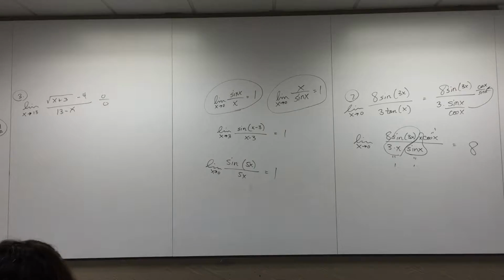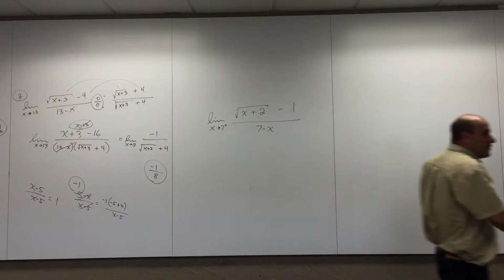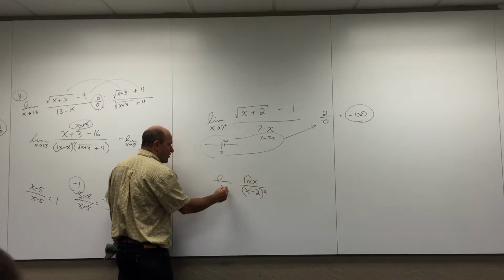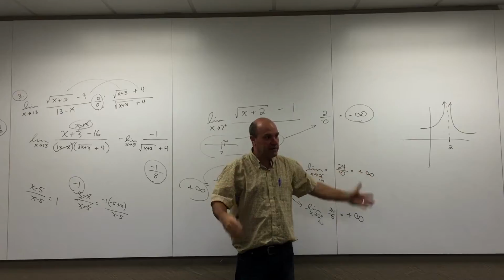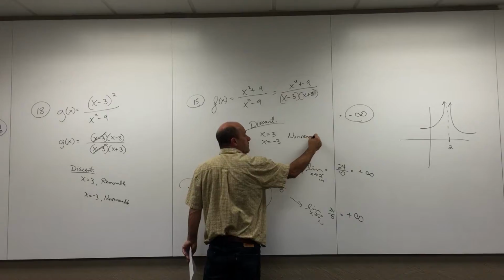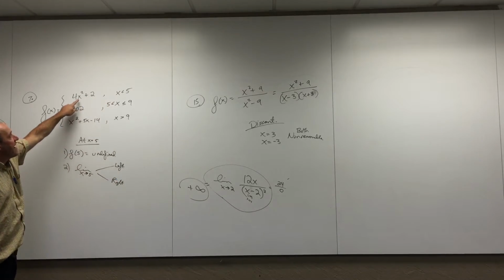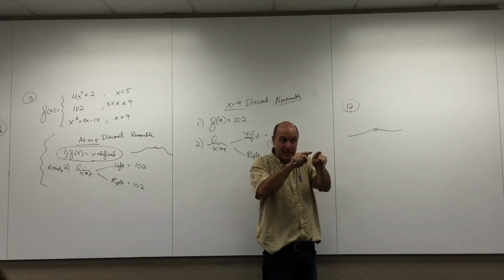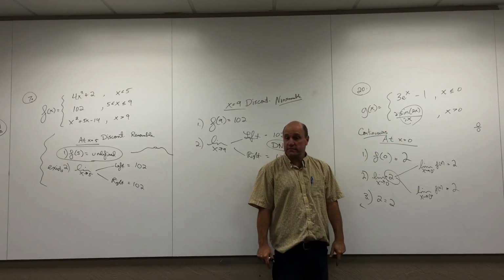Calculus 1 Ch 3.1 and Ch 2 Review part 2